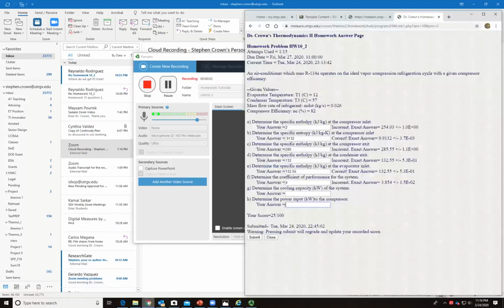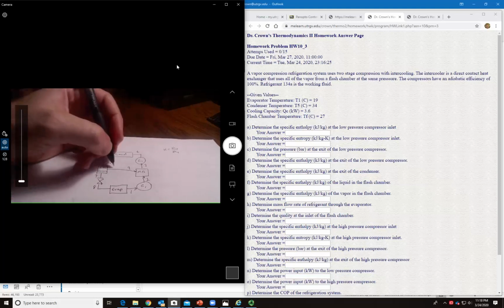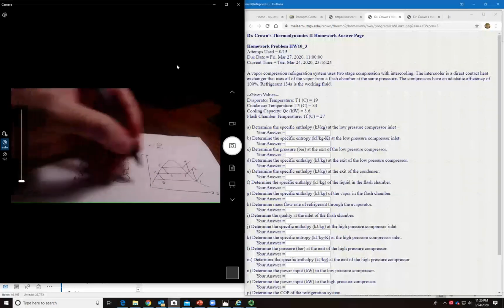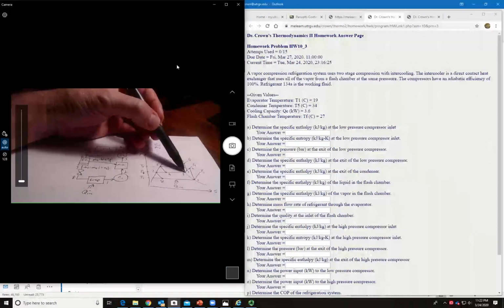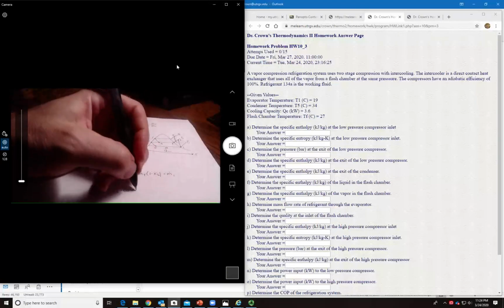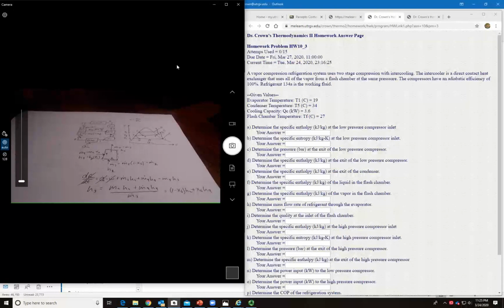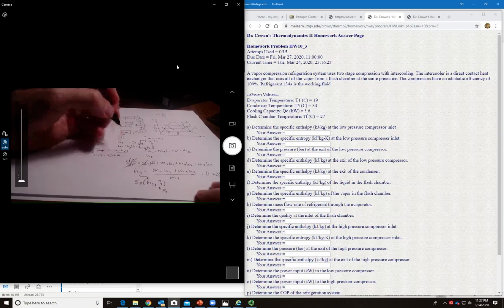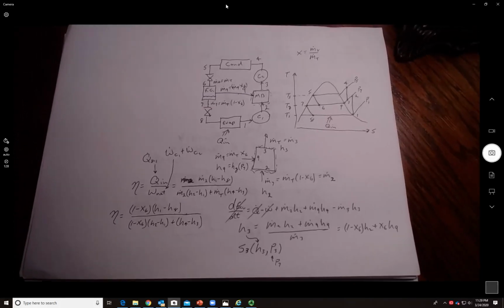HW 10 3 default